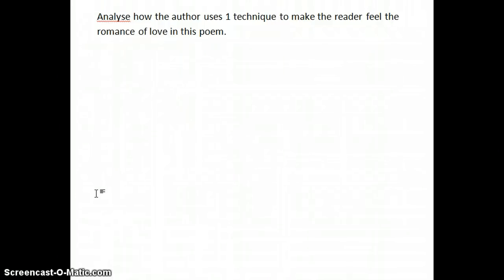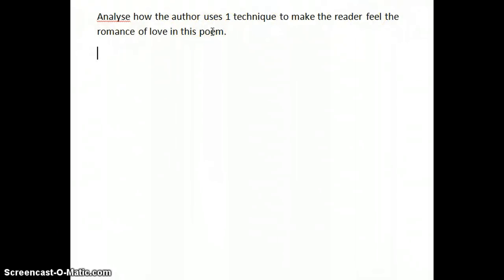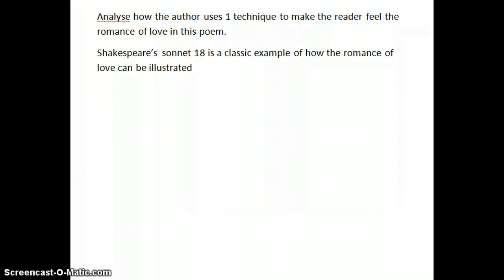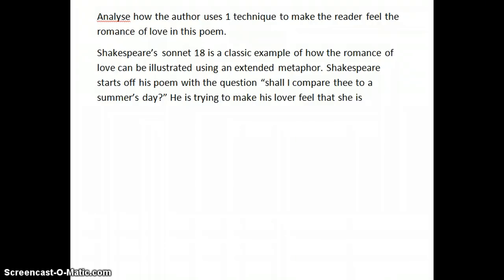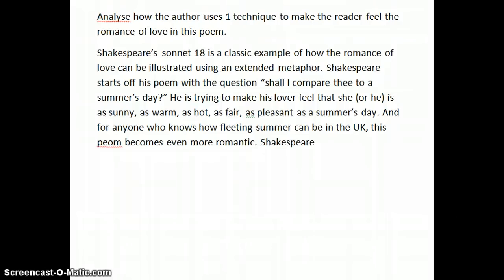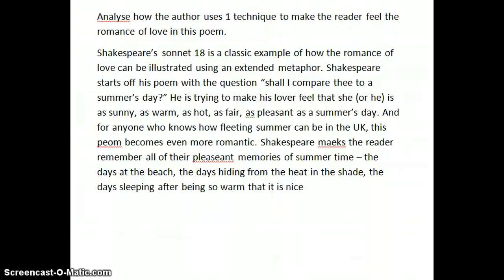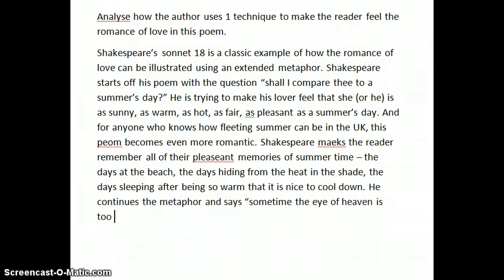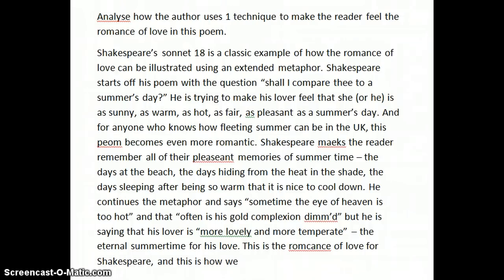Shakespeare Sonnet 18 - Extended Metaphor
Analytical paragraph for modeling an unfamiliar texts L2 answer.